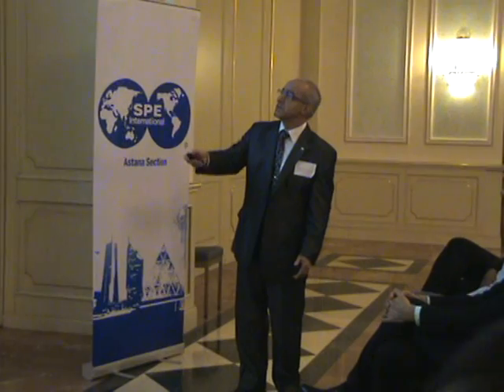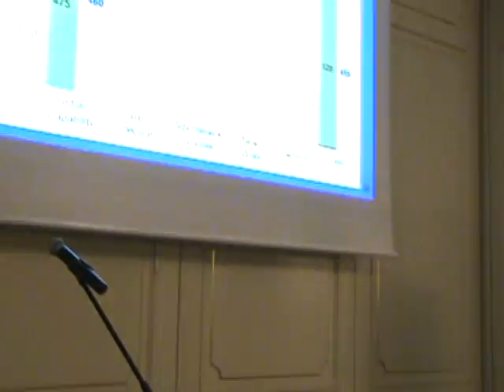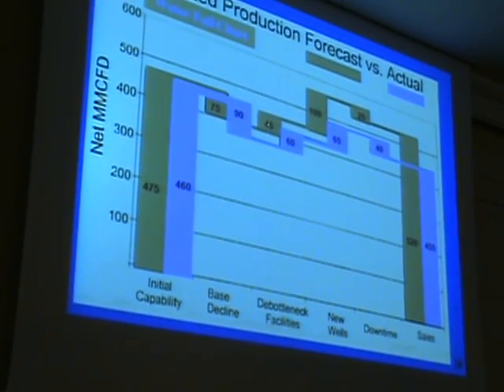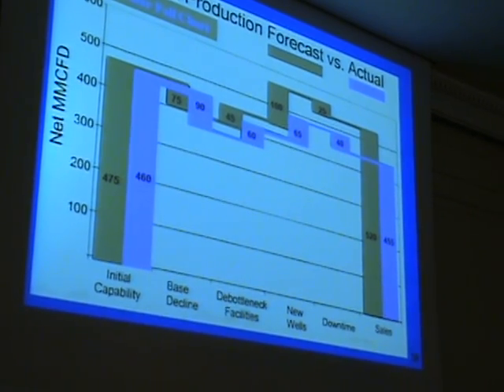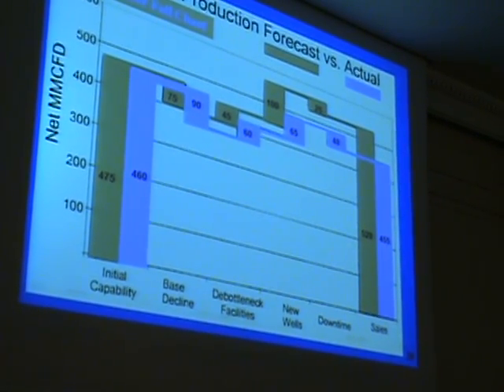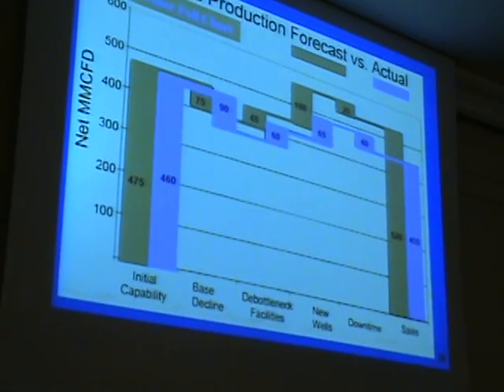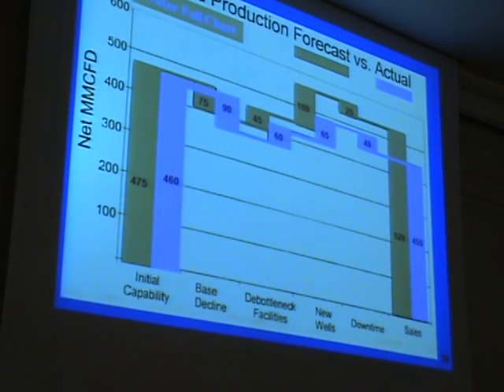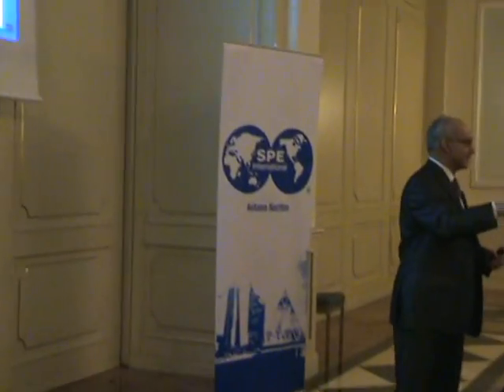Dr Sameh Macary, Distinguished Lecturer Program, SPE Astana Section, 02/11/2014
This is the second part of the "Bridging over uncertainty: past performance into forecasting" lecture by Dr Sameh Macary held in Astana, 02/11/2014, organized by SPE Astana Section.